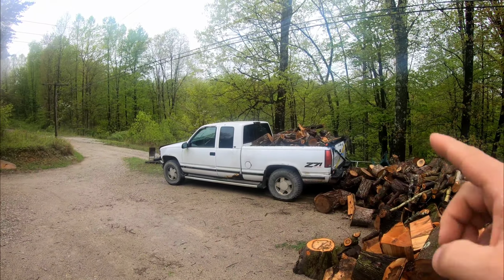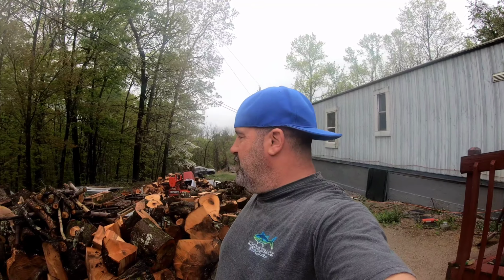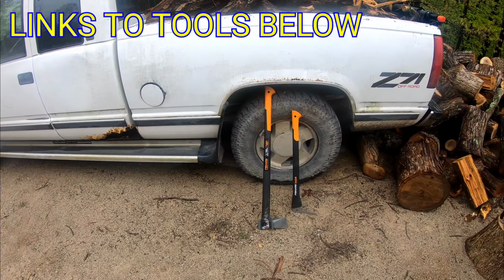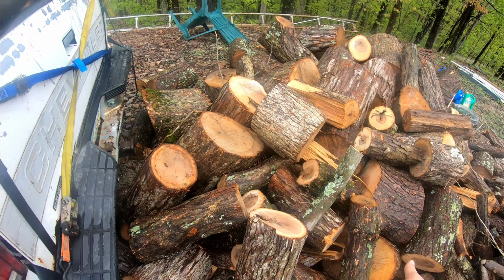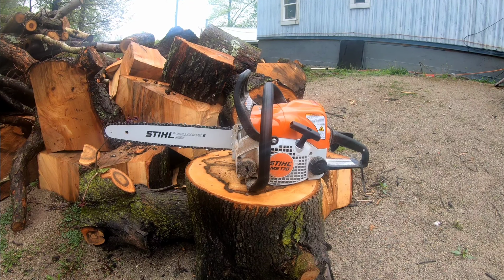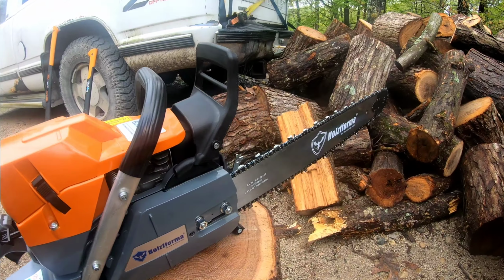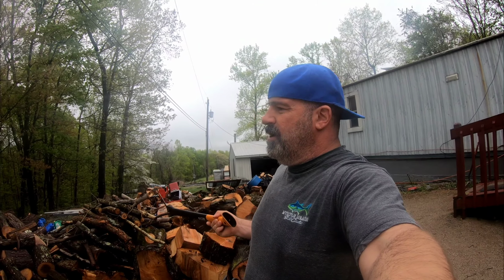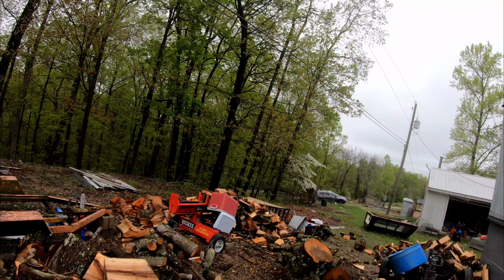Firewood Everywhere New Firewood tools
today we share some new firewood tools and how wood is flowing in this year.
Friskars hookaroon

Friskars x27

Cargo bed unloader

Holzfforma 372xp

grid tied
grid ties we use
off grid
solar panels
ninja blender=
tools
wood splitter==
3gb card
8gb card
12gb card